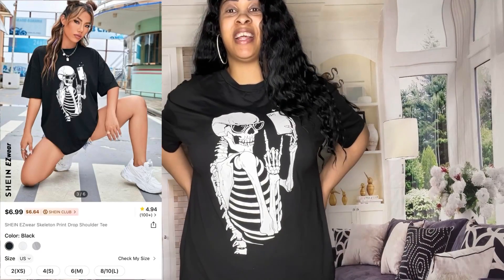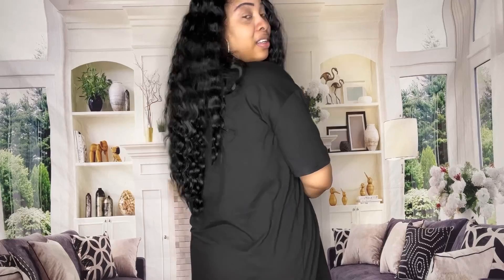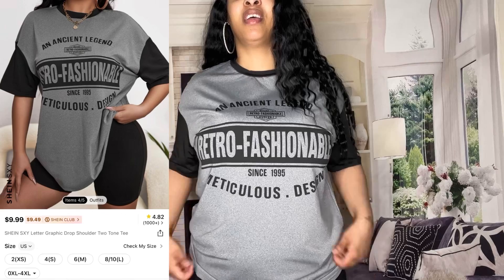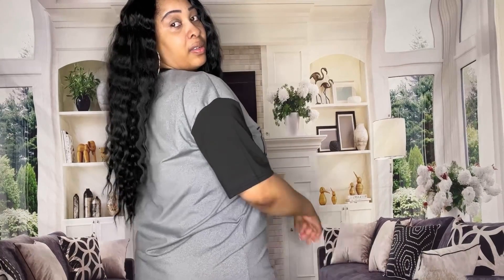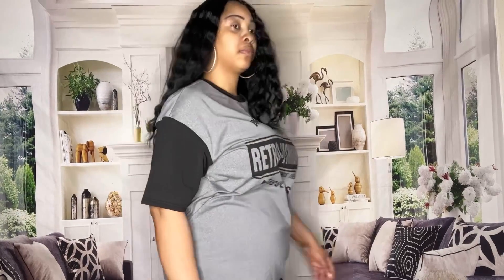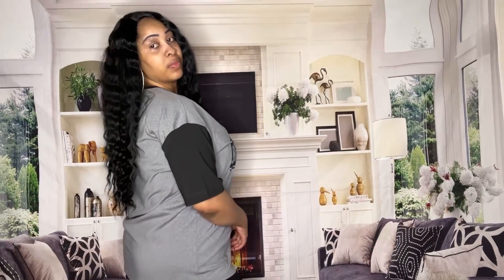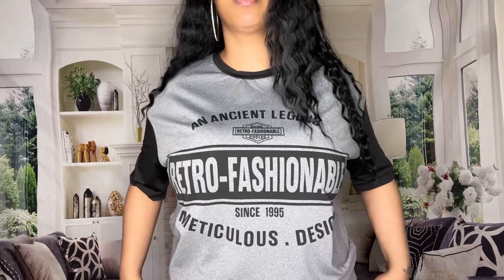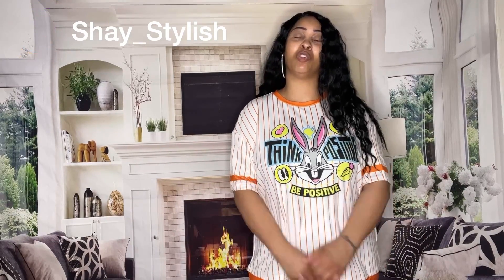HUGE SHEIN GRAPHIC TEES TRY ON HAUL | SUMMER 2023